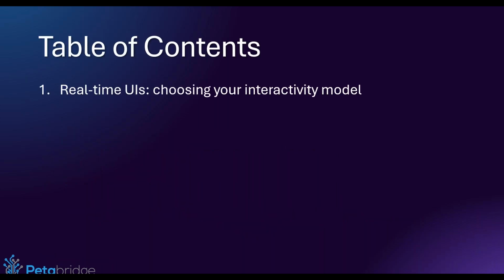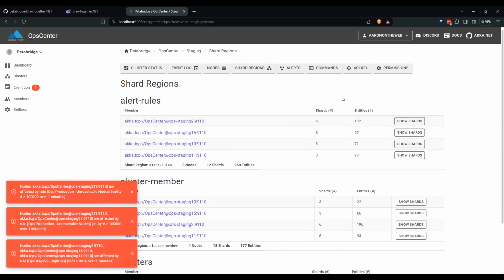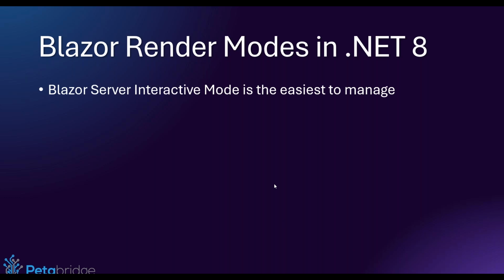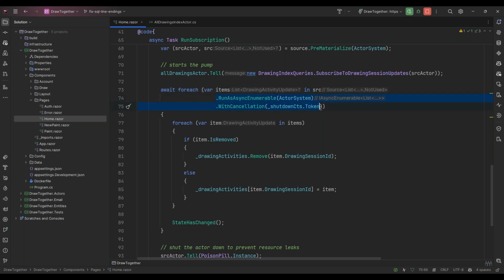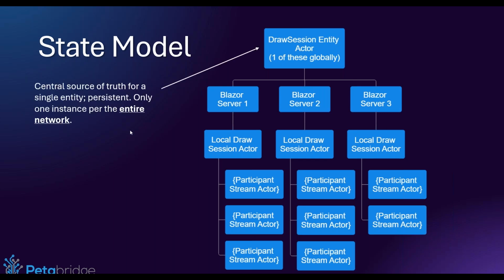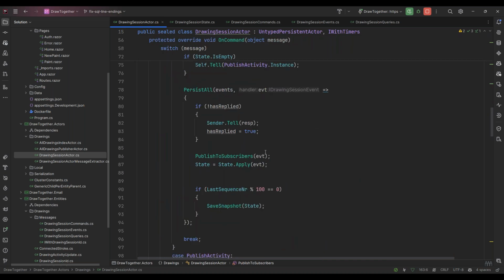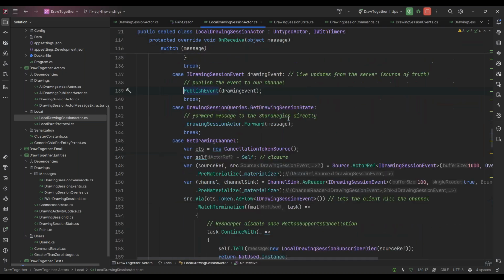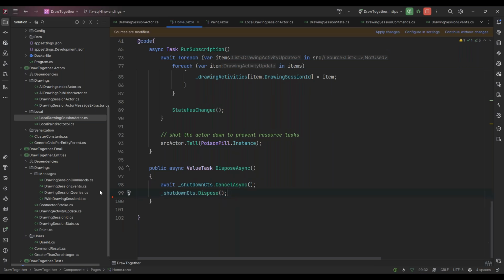Building Real-Time Web Applications with Blazor and Akka.NET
When it comes to real-time Web UIs, the possibilities are endless for .NET users:

- A live dashboard?
- Multi-player games?
- Live chat?
- Collaboration tools?
- Video and audio streaming?

And more! In this talk we're going to present on how we can use Akka.NET and Blazor to build scalable, streaming web applications without JavaScript or any fuss. Pure C# end to end.

0:00 - Introduction
2:35 - Table of Contents
6:14 - Traditional Web UIs
7:37 - Real-Time Web UIs
9:54 - One Way Interactivity
14:05 - Two Way Interactivity
15:54 - Demo - Multi-Player MS Paint
19:27 - Rendering Real-Time Updates in Blazor
23:37 - Blazor Render Modes in .NET 8
27:16 - Loading Initial UI Snapshot
36:23 - Streaming Updates in Blazor
39:16 - Local vs. Global State
40:12 - Why Actors for State?
44:26 - Why Akka.NET?
46:42 - State Model
50:06 - Source of Truth State
51:27 - Local State
57:05: - Client - Server Sync
59:55 - Local Publishing
1:01:13 - Local Debouncing & Publishing
1:02:51 - Source of Truth Receiving
1:03:12 - Demo: LocalDrawingSessionActor
1:11:12 - Subtle Things to Bear in Mind
1:15:36 - Conclusion